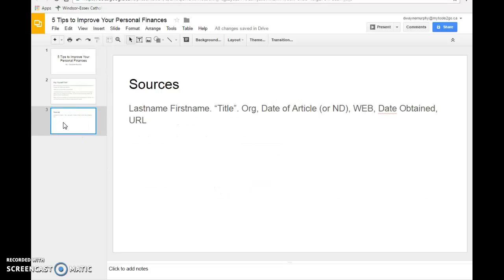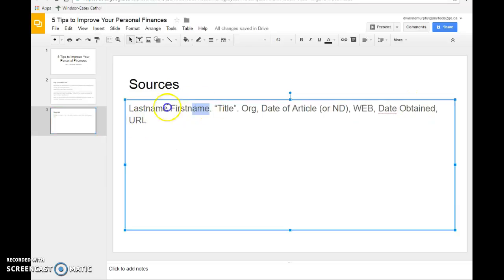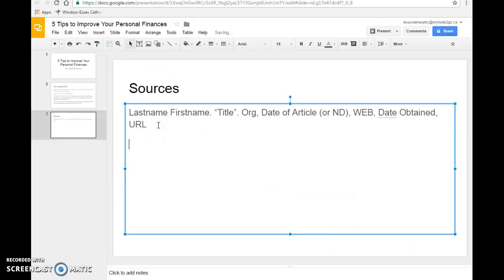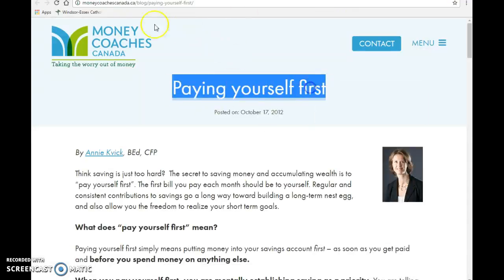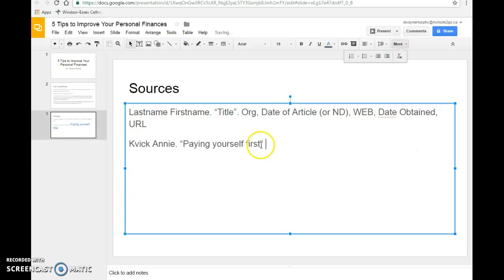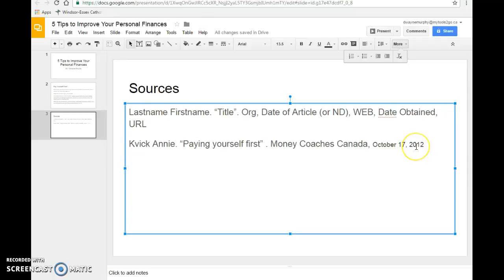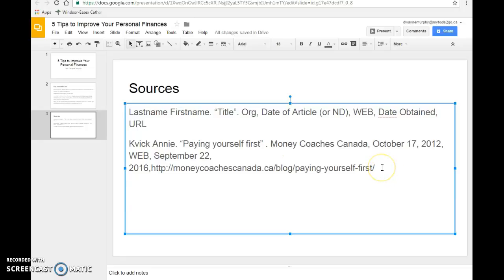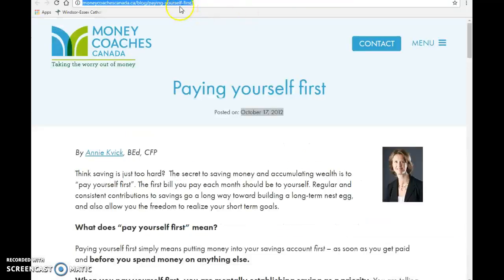Citing sources with MLA format in slide shows